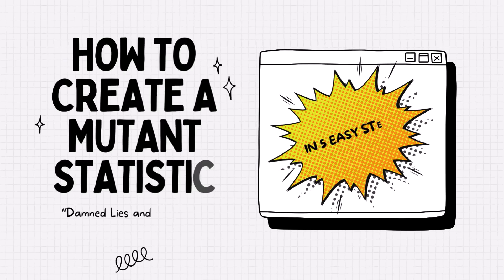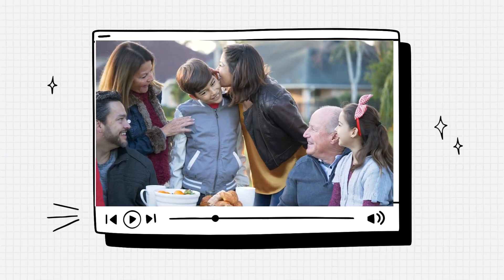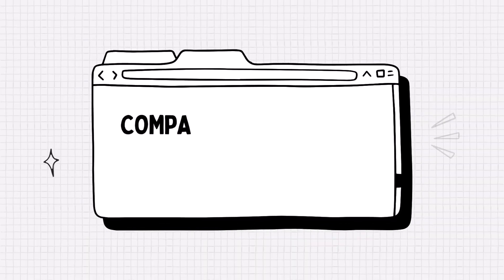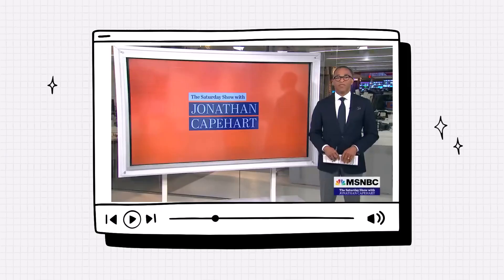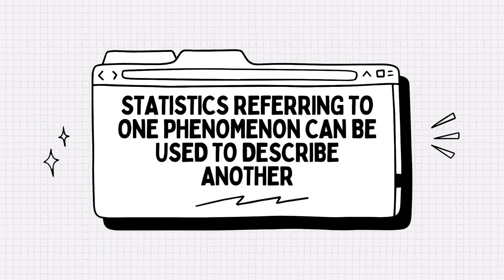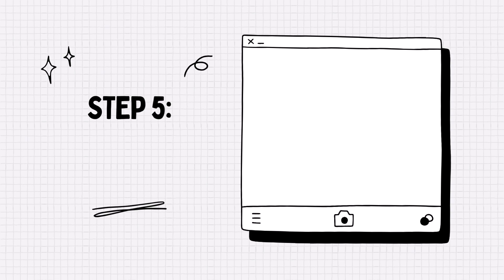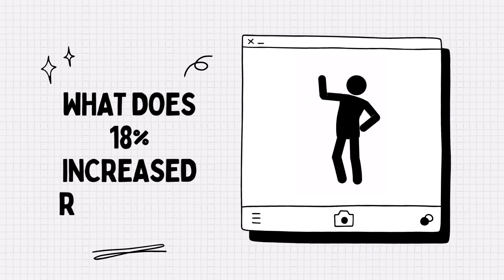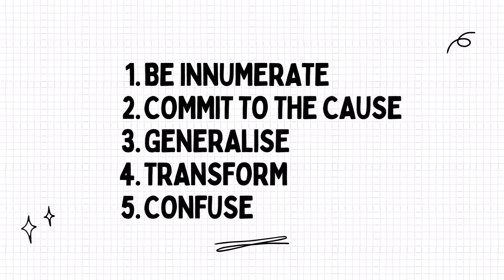How to mangle statistics in 5 easy steps!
When we hear statistics on the news we often assume that the people uttering them know what they're talking about. But often statistics get mangled. Few people challenge them because they have an aura of "science" and calculation and we can assume they are based on good evidence. How can you mangle statistics like the pros on the evening news do? Watch and find out!

For the full discussion with Joel Best of mangled stats and packaging social issues

To listen to my weekly podcast, search BasedAF wherever you get your podcasts!